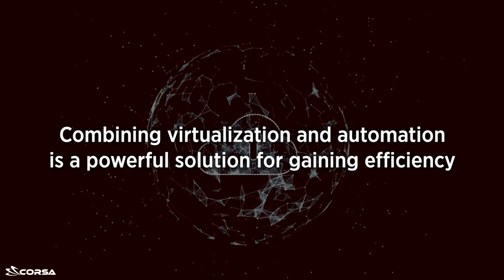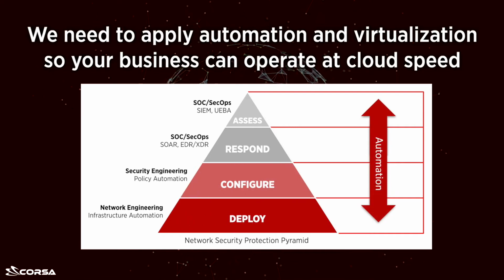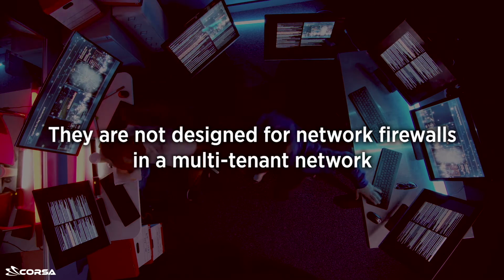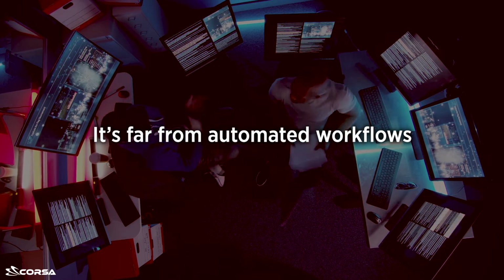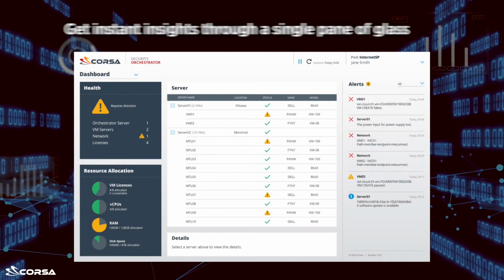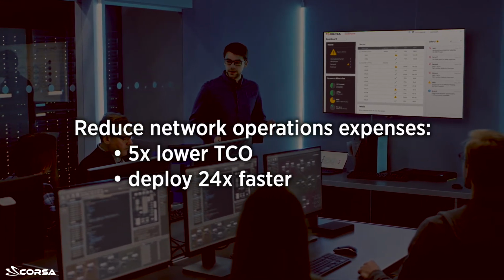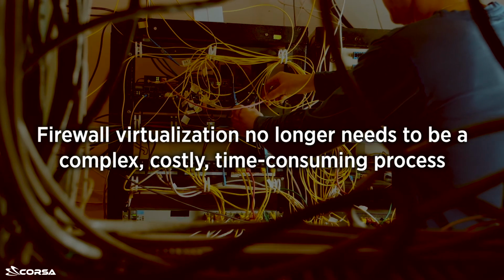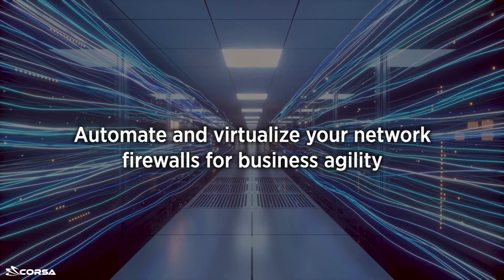Corsa Security Automated Firewall Virtualization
Is your private network full of aging firewalls that are due to be replaced?  Do you need more flexibility and scale with your network firewalls? Are you are making a strategic shift to modernize your network with virtualization? In this video, we explain how combining virtualization and automation is a powerful solution for simplifying workflows and gaining efficiency in your network security. With a turnkey solution designed to automate network firewall virtualization, you get push-button virtual firewalls and zero touch network security operations. This platform also eliminates the need for DevOps skills, offers a low cost of entry and a pay-as-you-grow model, so you can reduce your network operations expenses with five times lower TCO and twenty-four times faster deployment. There isn’t a better time to virtualize your network firewalls.